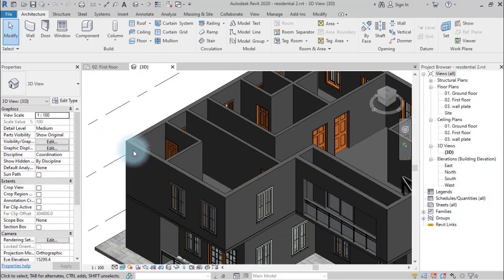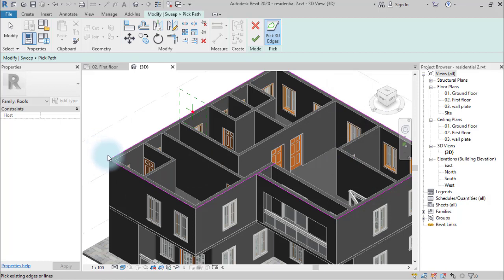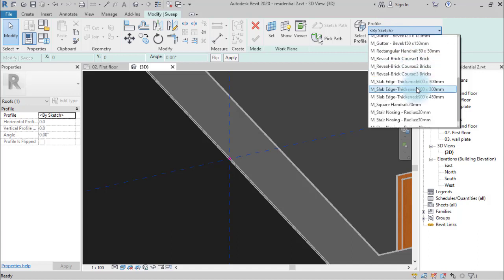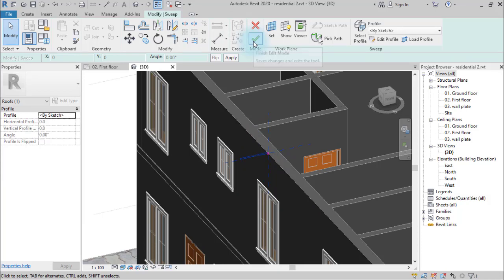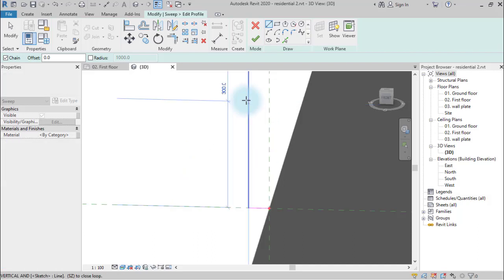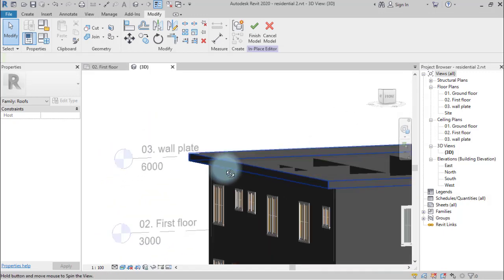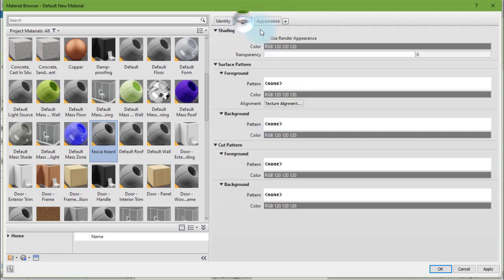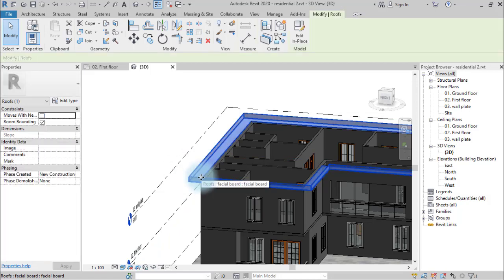Autodesk Revit 2020 Tutorial; 21. How to add fascial board for roof (Roof Accessories)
This is the first section of this video where i will be showing you how to improve your modelling skills by showing you how to add Wooden Fascial board to your building roof base before placing your roof.

The next part will be how to add your concrete fascial.